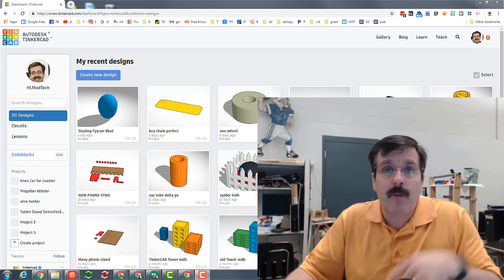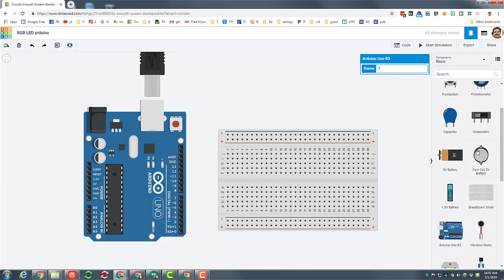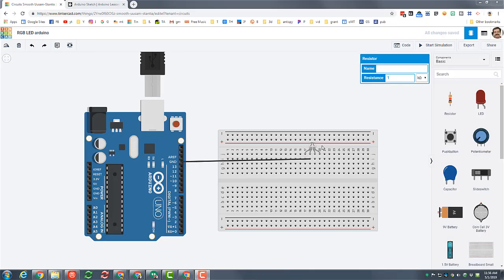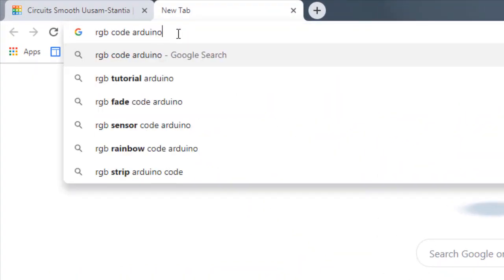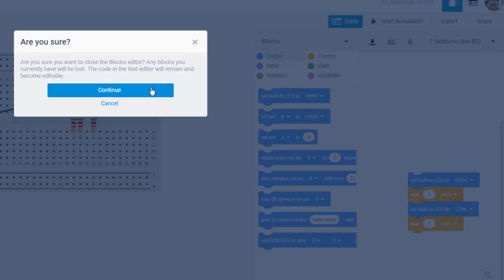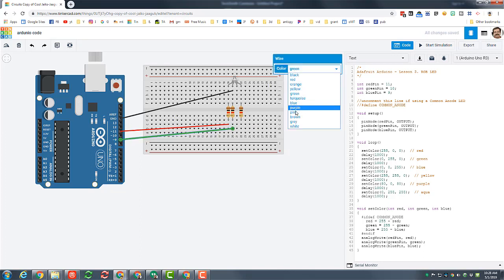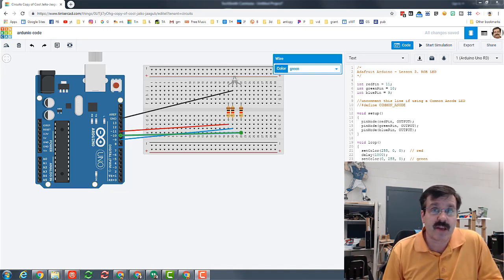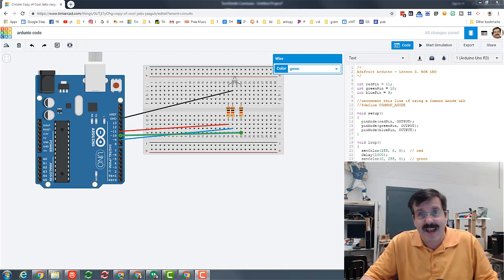A RGB Led using an Arduino in Tinkercad - WOW!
Tinkercad circuits are fun! Check out how quickly you can set up a sweet RGB LED and adjust the code of it to make something epic!